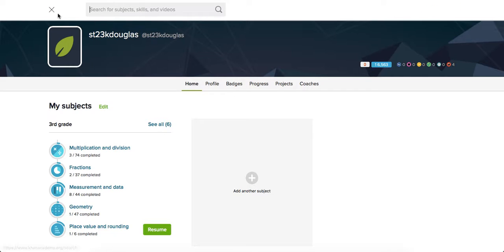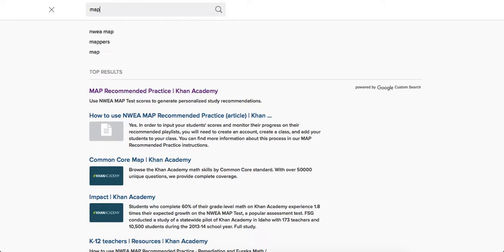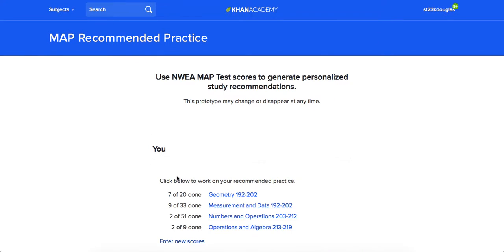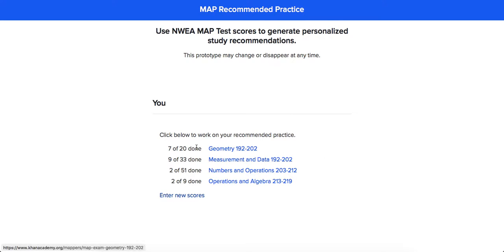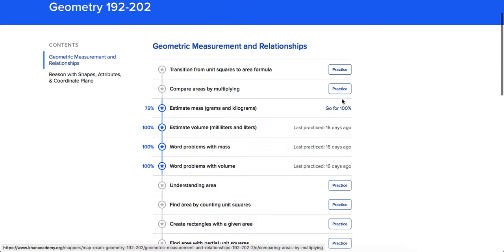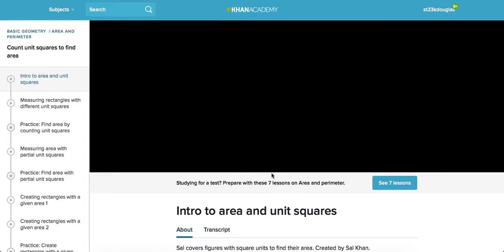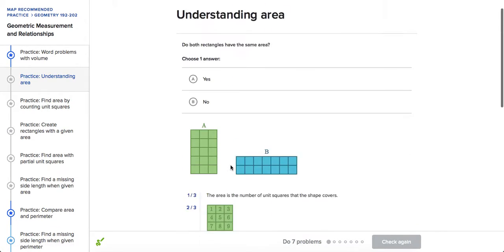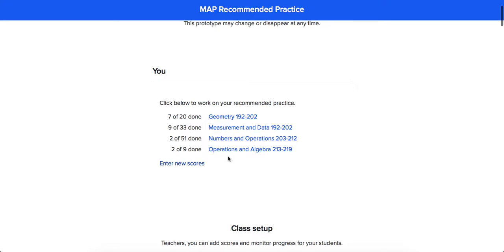Map Recommended Practice